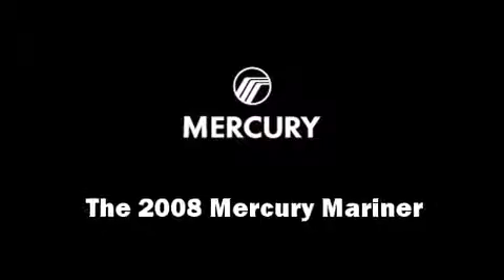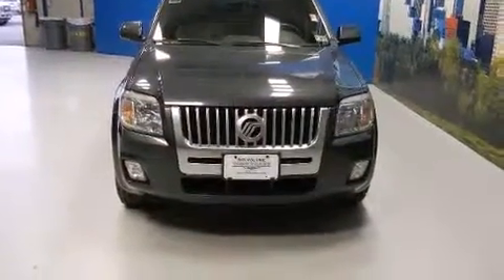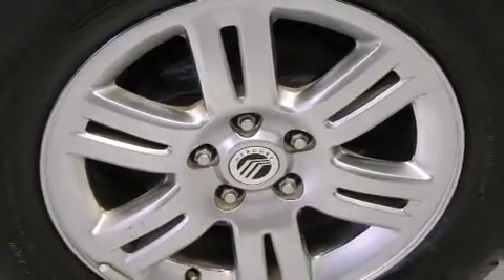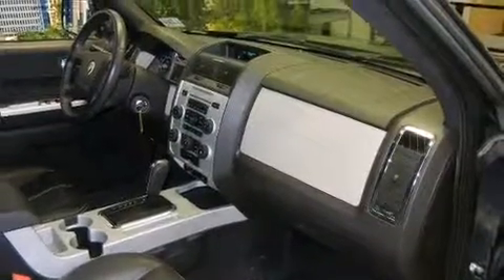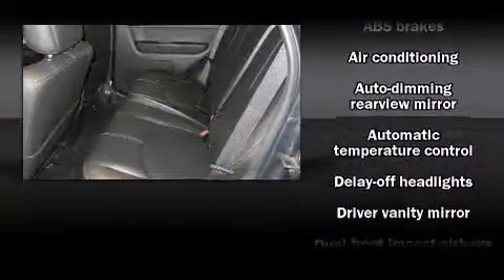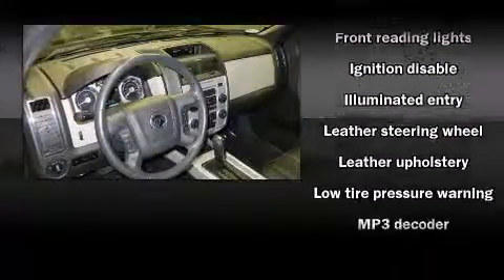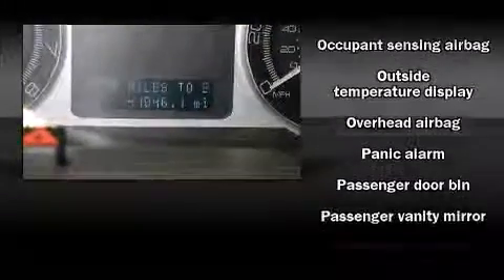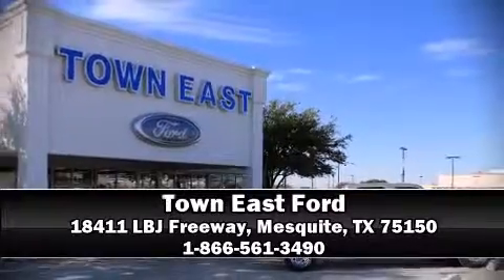2008 Mercury Mariner Premier in Mesquite, TX 75150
You can expect a lot from the 2008 Mercury Mariner. With just over 40,000 miles on the odometer, this 4 door sport utility vehicle prioritizes comfort, safety and convenience. Smooth gearshifts are achieved thanks to the 3 liter 6 cylinder engine, and for added security, dynamic Stability Control supplements the drivetrain. A wealth of standard features means that you no longer have to sacrifice. Such as remote keyless entry, a tachometer, a trip computer, an automatic dimming rear-view mirror, fully automatic headlights, rear parking sensors, tilt steering wheel, and cruise control. Features such as automatic climate control and leather upholstery prove that economical transportation does not need to be sparsely equipped. Passenger security is always assured thanks to various safety features, such as: dual front impact airbags with occupant sensing airbag, head curtain airbags, traction control, ignition disabling, and ABS brakes. You'll see better when backing up thanks to rear park assist, which watches out for obstacles behind your vehicle. A Carfax history report provides you peace of mind by detailing information related to past owners and service records. We'd also be happy to help you arrrange financing for your vehicle. Please don't hesitate to give us a call.